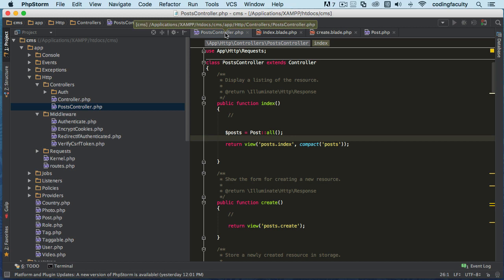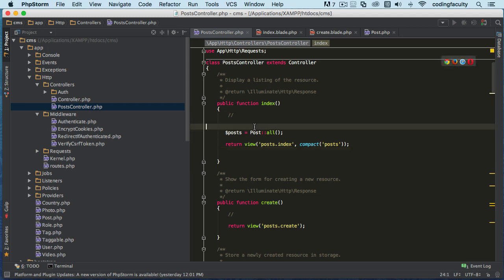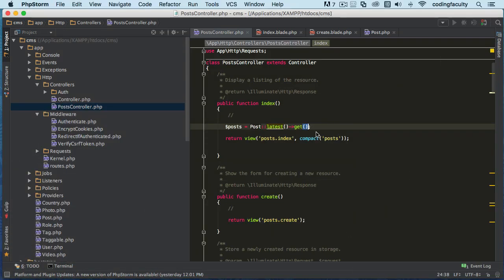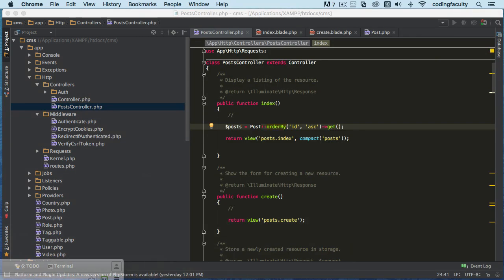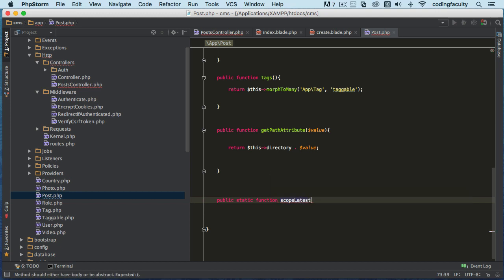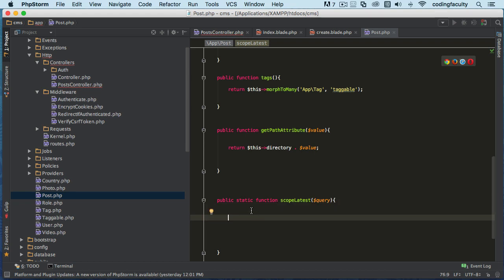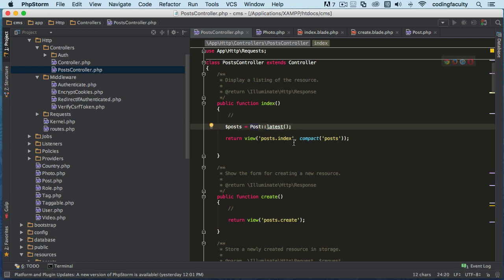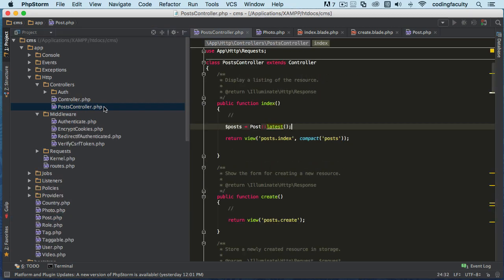query scope in laravel 5.7 part 5 || laravel master